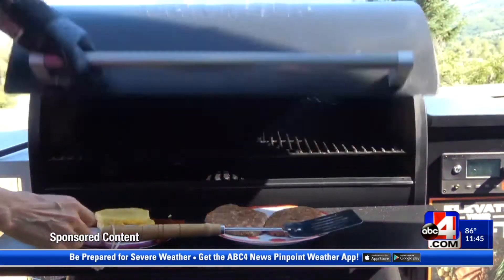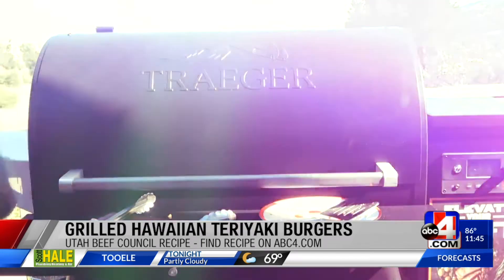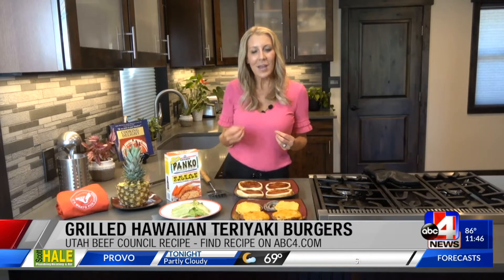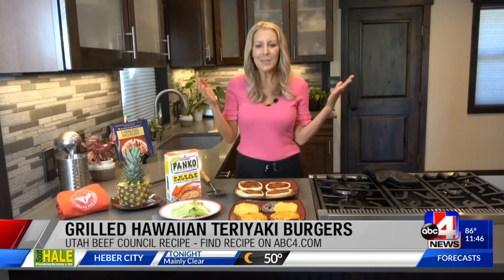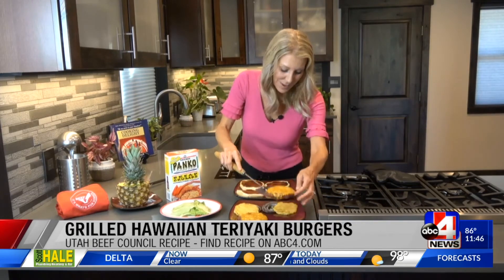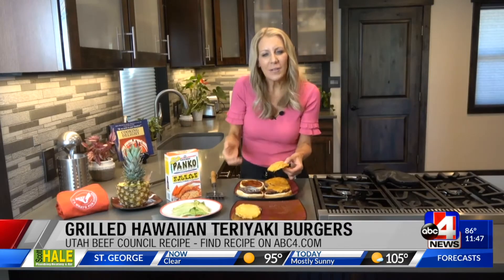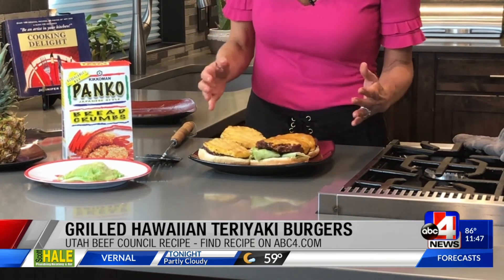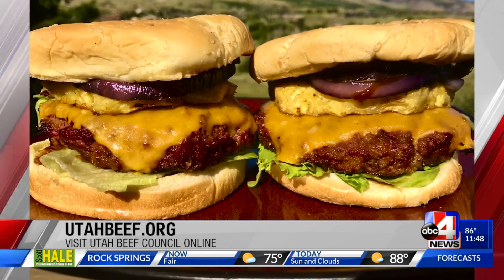Utah Beef Council - Grilled Hawaiin Teriyaki Burgers